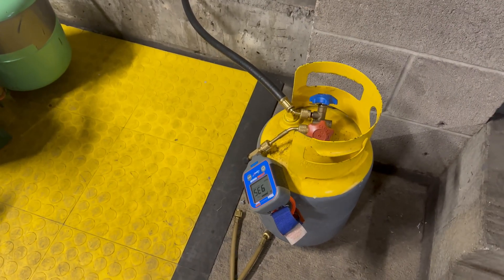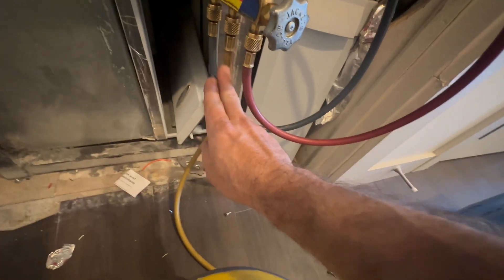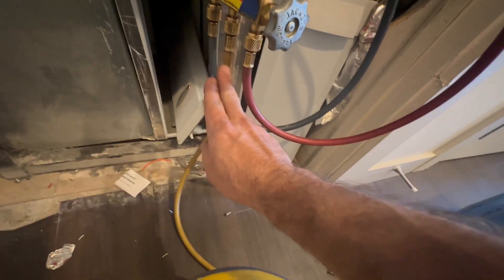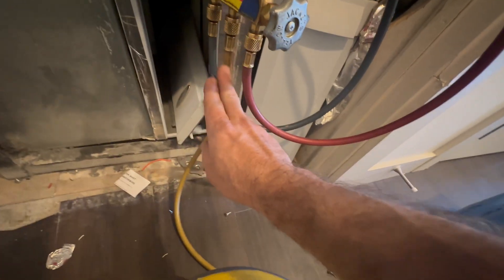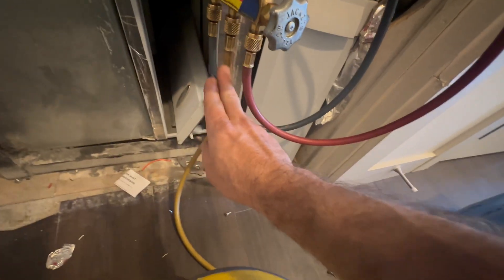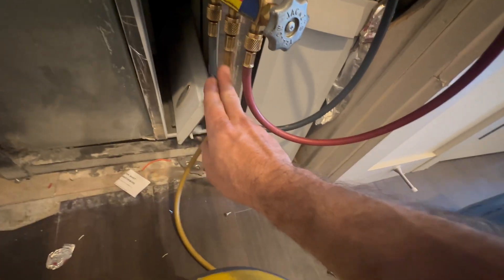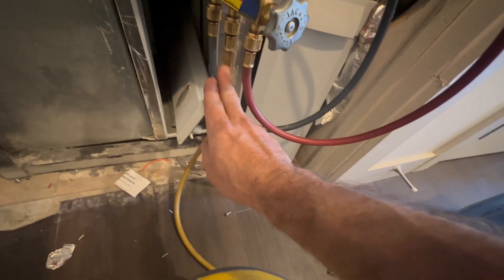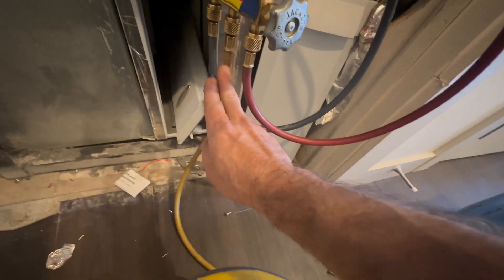First HVAC Repair of the Season - Reversing Valve Replacement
Replacing a reversing valve on a commercial, 3.5 ton water sourced Trane heat pump.